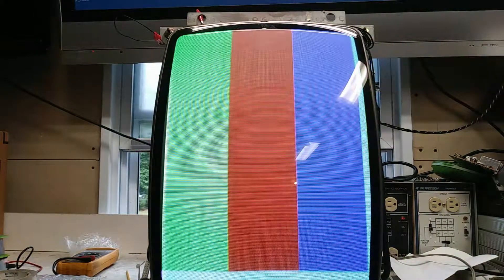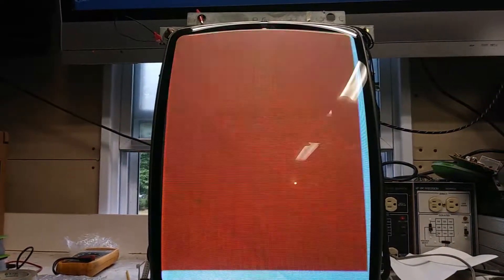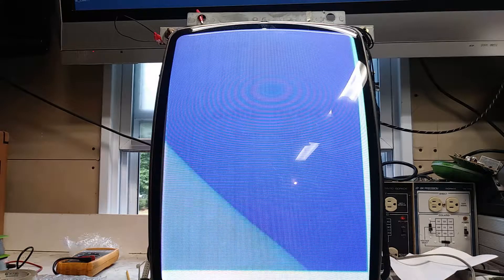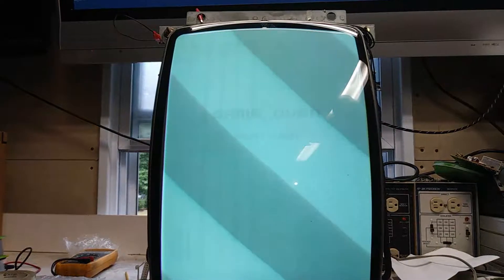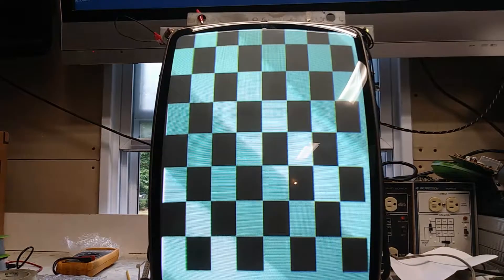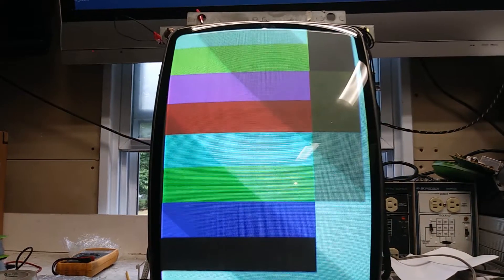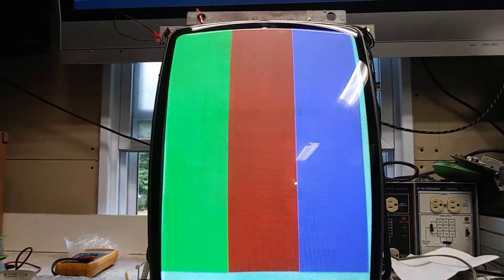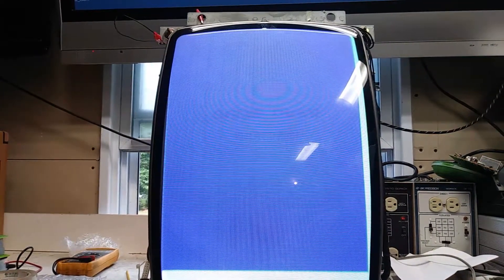19" Sanyo, Martin H.